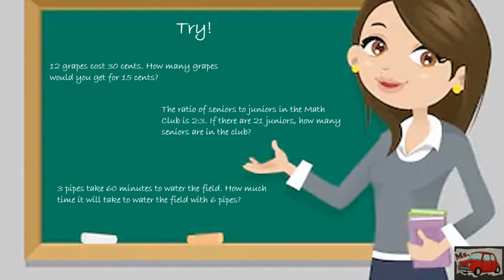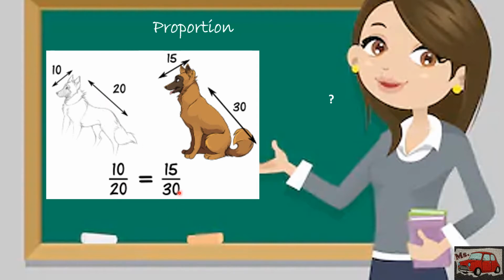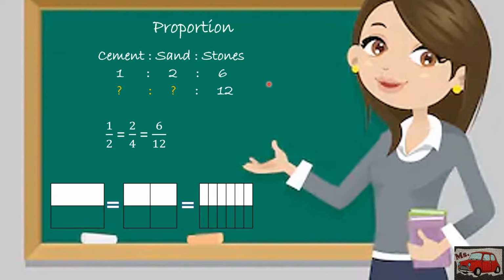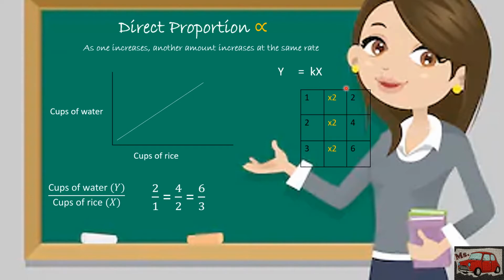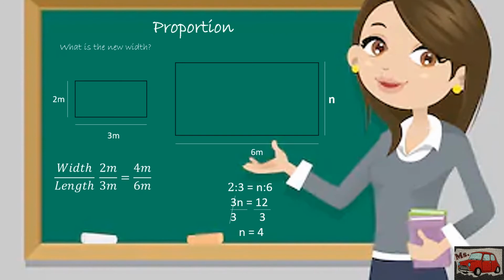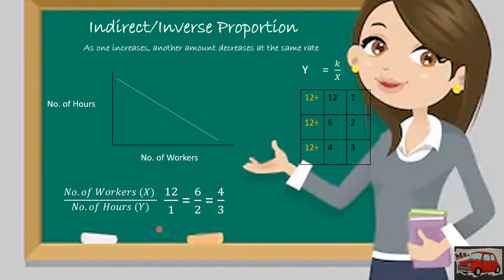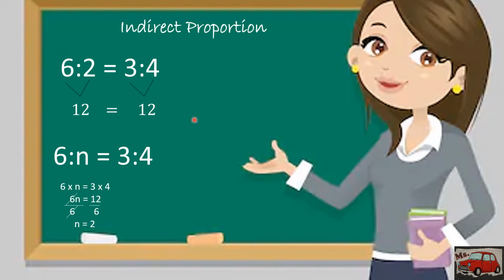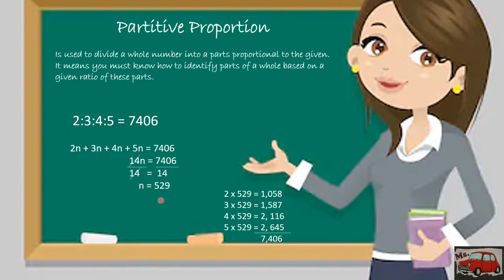11 Ratio and Proportion